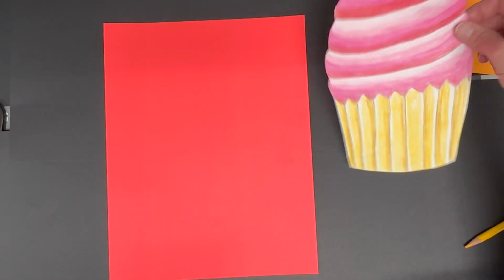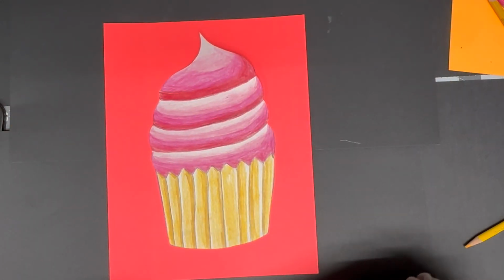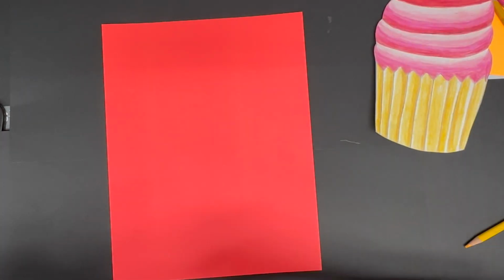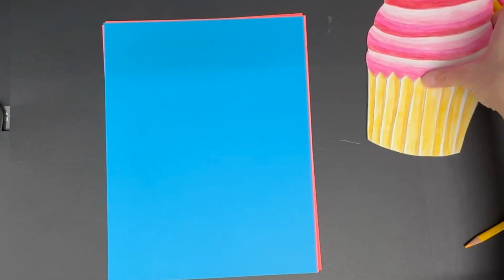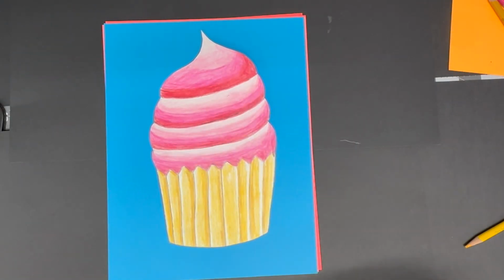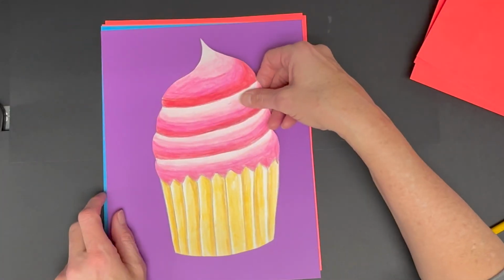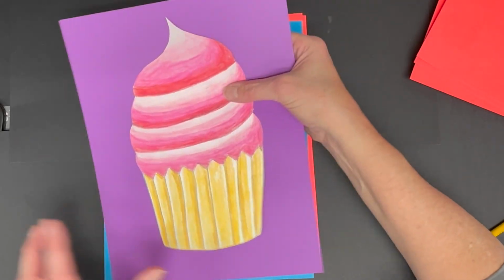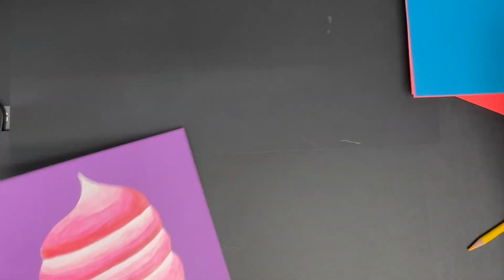Element of Value - Triple Tone Cupcake - Elementary Art Lesson Gr. 4-5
Teach students about the Element of Value by creating these yummy cupcakes! Perfect for upper elementary art!